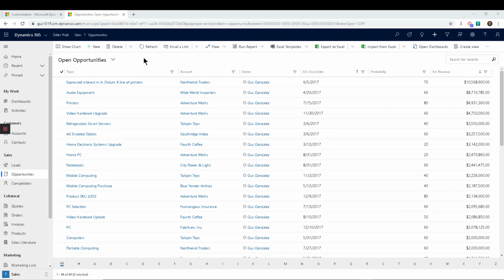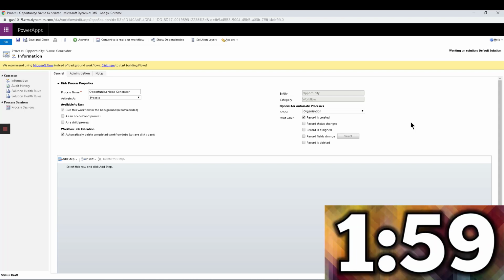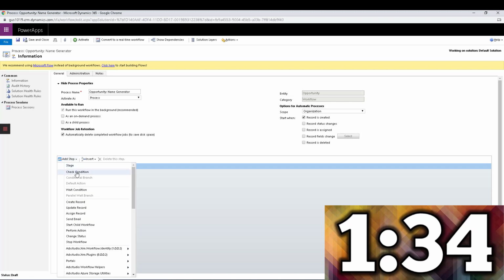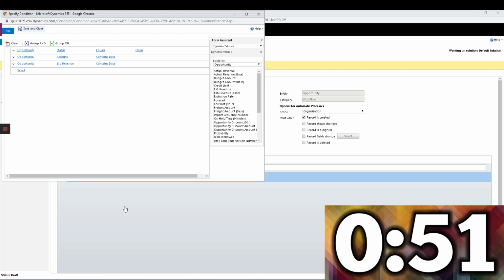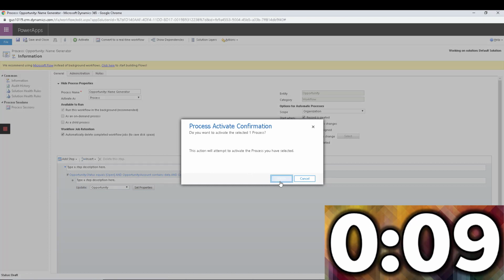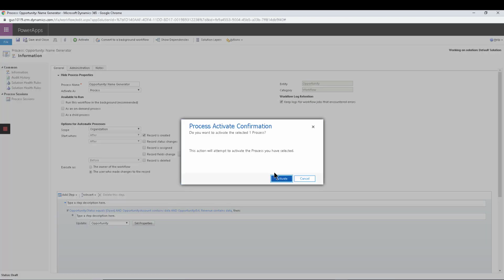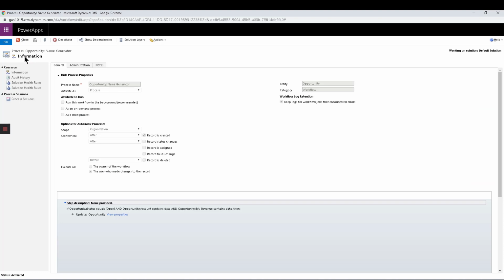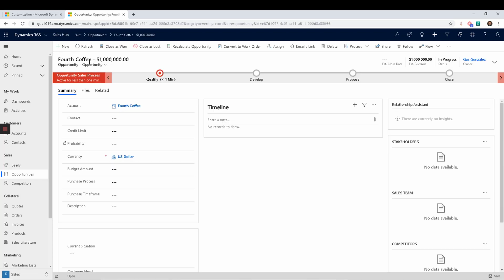Dynamics 365 2MT Episode 98: Auto-Name Generator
This is a VERY COMMON requirement in Dynamics 365 and I wanted to share how easy it is to solve with a simple real-time workflow.